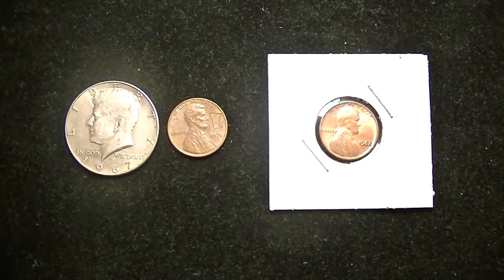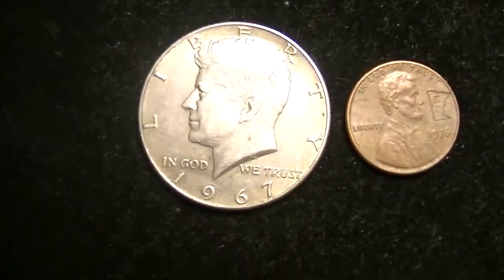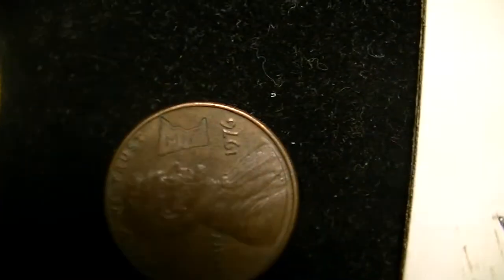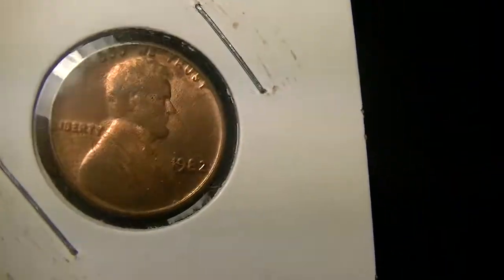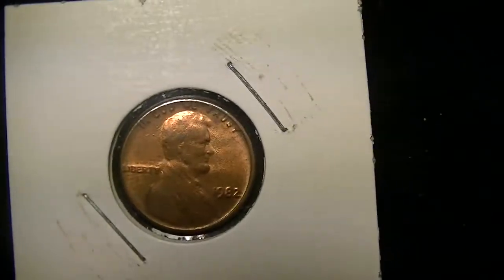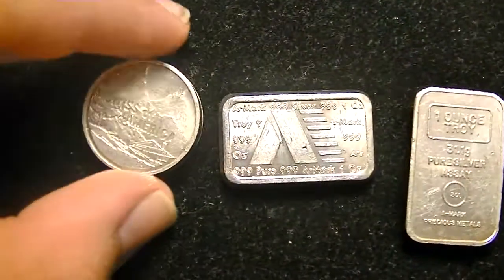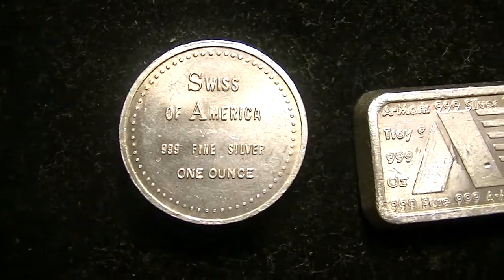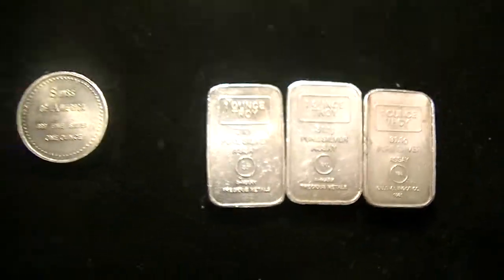Coins Found + New Silver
Some coins I found during this break. Also some silver that I purchased.